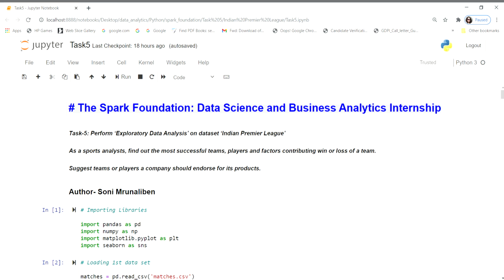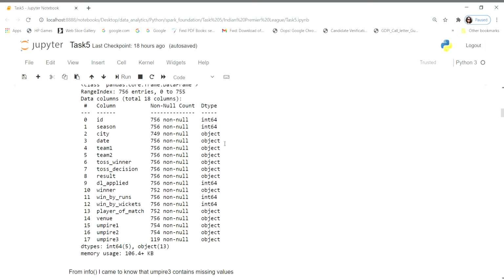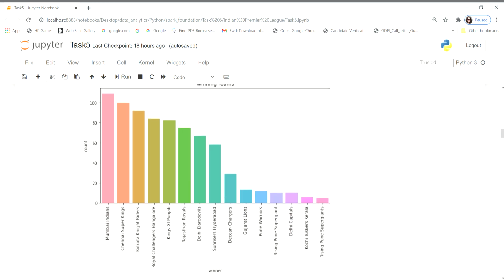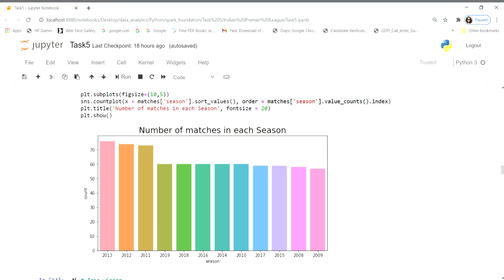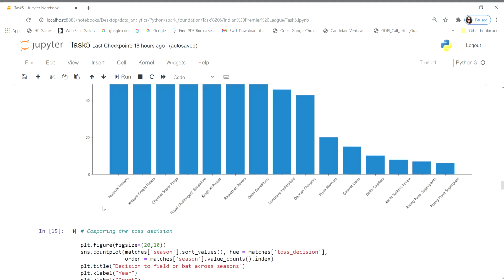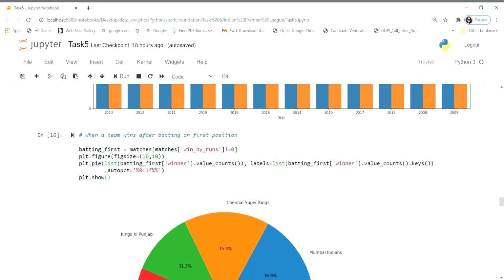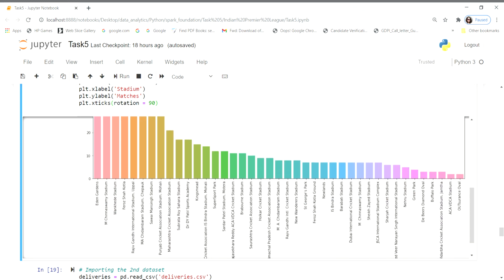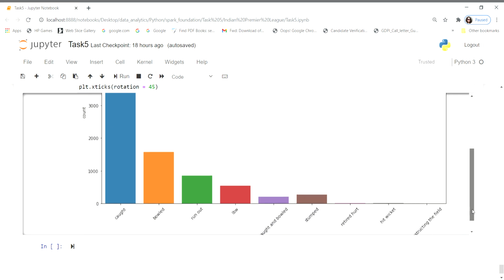Sparks_Foundation_Task5 - Perform ‘Exploratory Data Analysis’ on dataset ‘Indian Premier League’